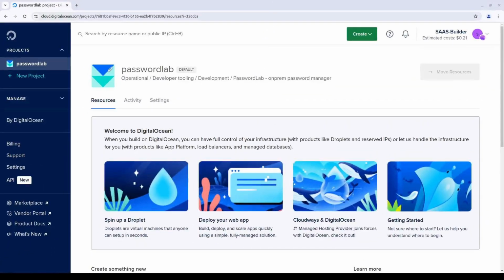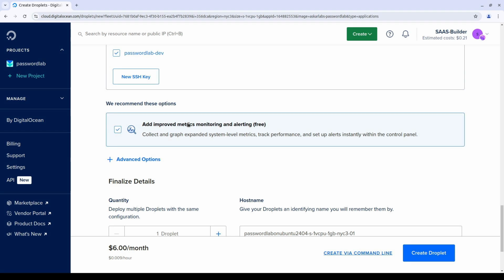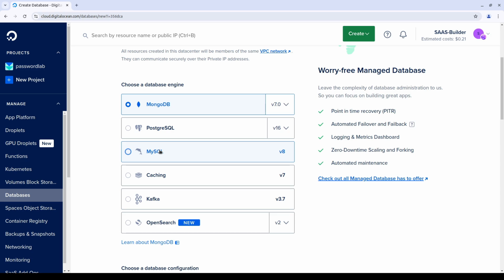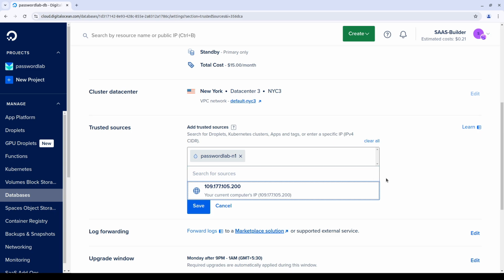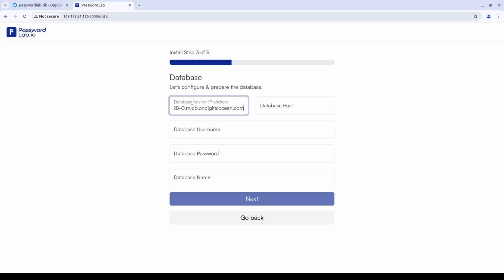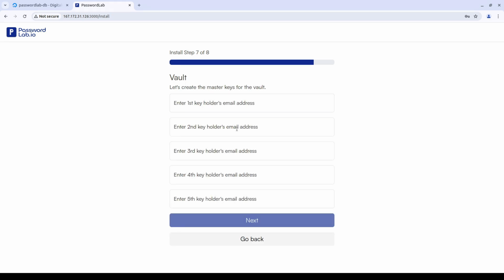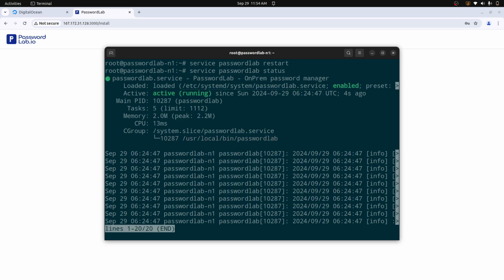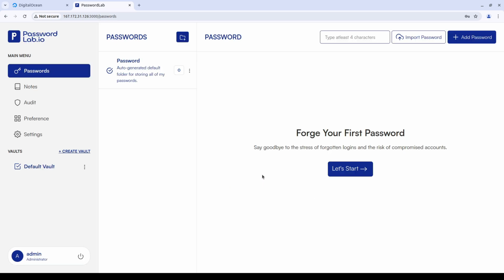Installing PasswordLab Server from DigitalOcean Marketplace with the hosted database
In today's video, we will see how to install the PasswordLab server from the DigitalOcean marketplace with the DigitalOcean-managed database.